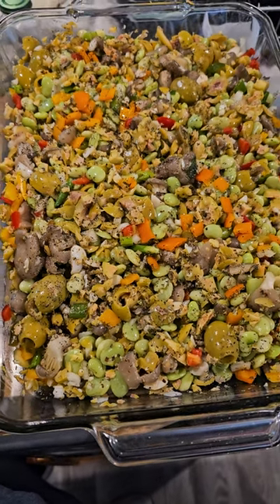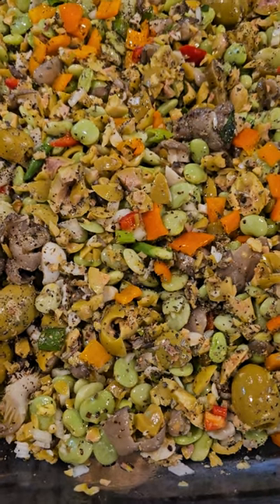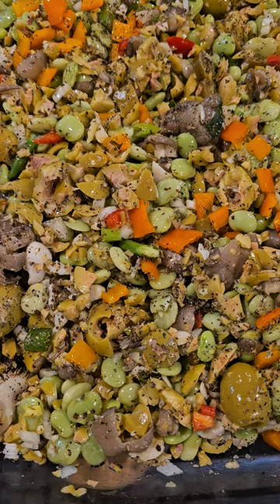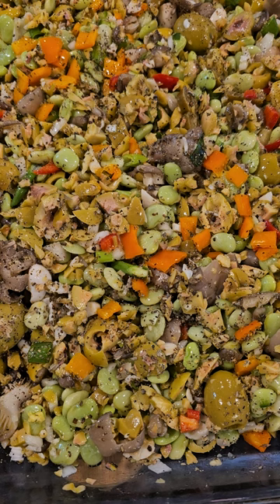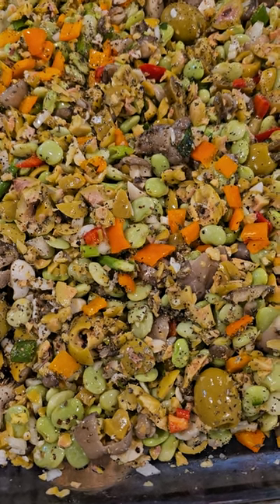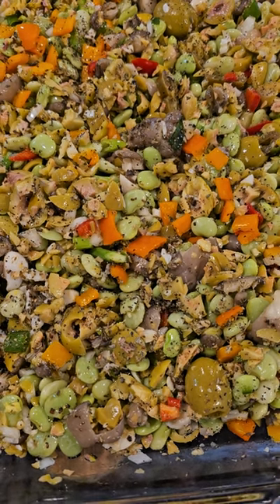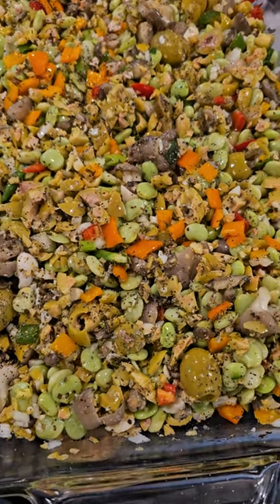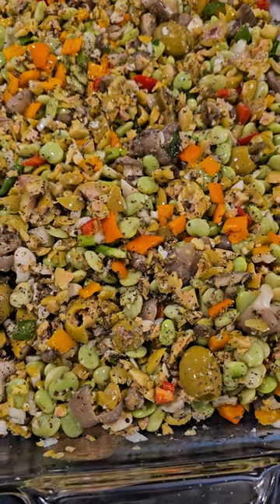Another edition "In the Lab" narrated wrap up.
narrated wrap up next video